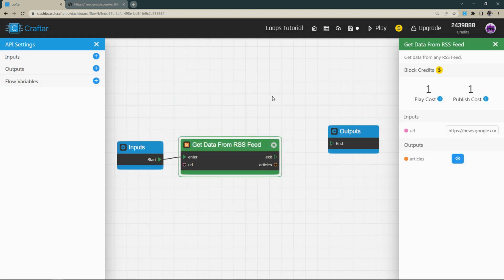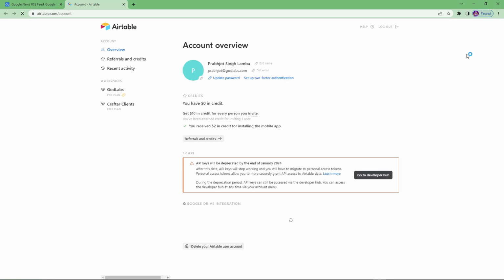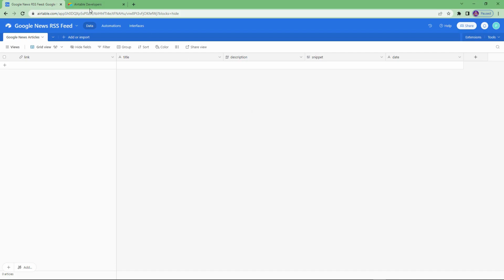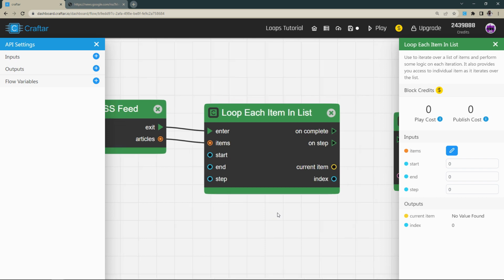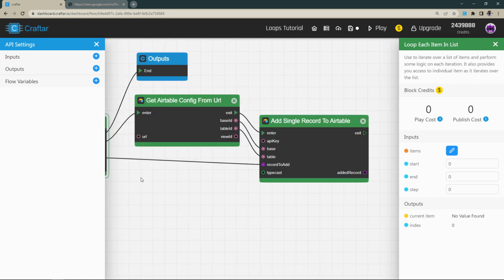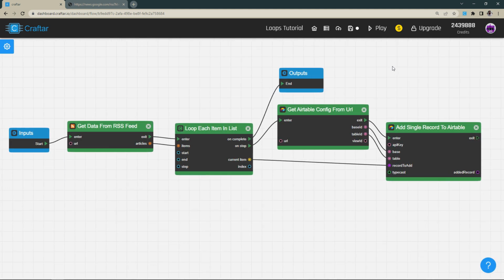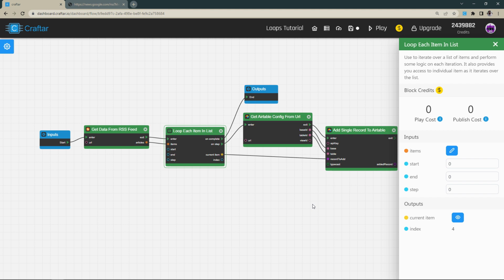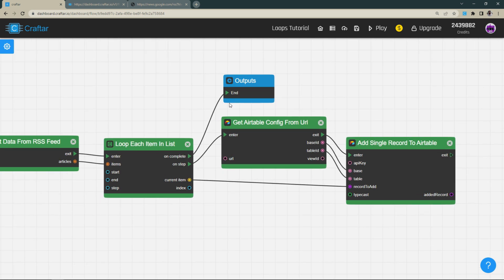Curating Google News in Airtable using Craftar Loops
In this video we look at how to store Google News from it's Rss Feed into Airtable. We use Craftar Loop block to help us achieve our goal.

The video showcases how to:
1. Get data from any Rss Feed
2. Use Craftar Loop Block to iterate through all news items in the feed.
3. Store each news article as a record in Airtable.